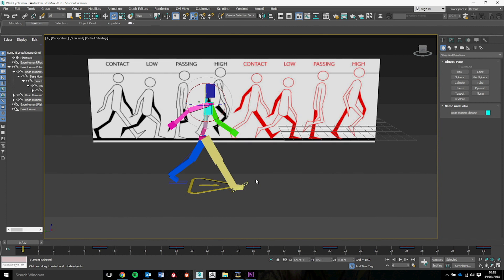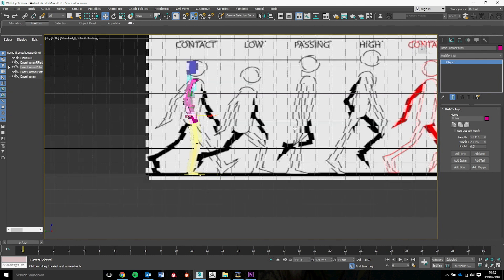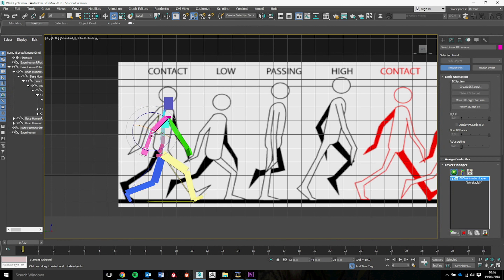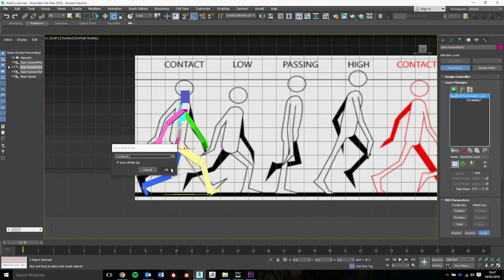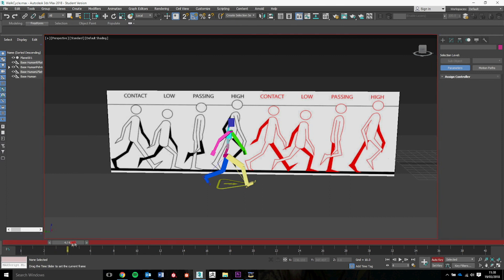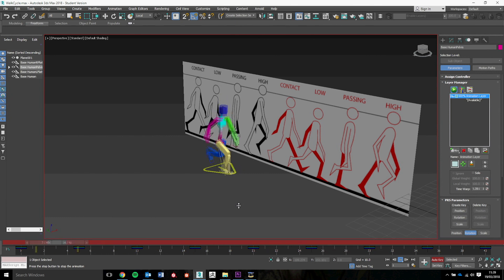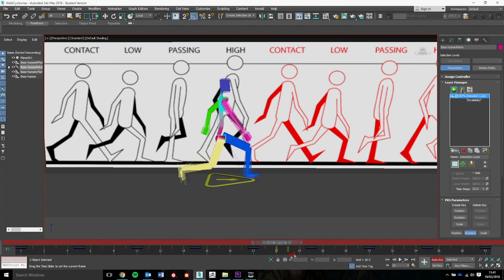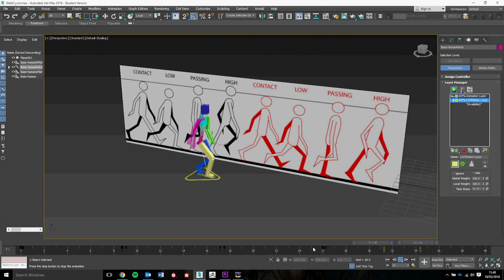3dsmax beginners: Using CAT poses to manually animate in 3DSMax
Using CAT poses to manually animate in 3DSMax, creating a looped walk cycle. CAT animation basics